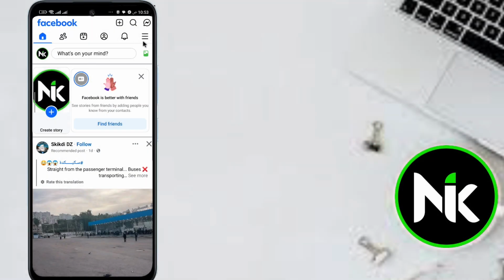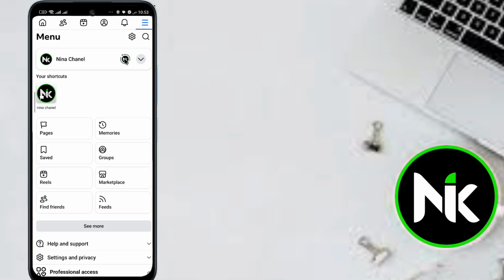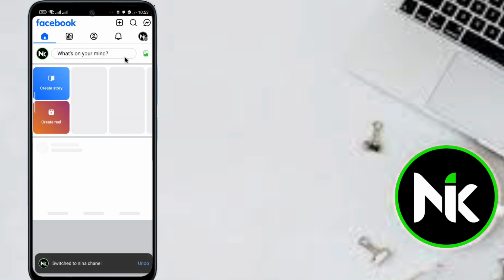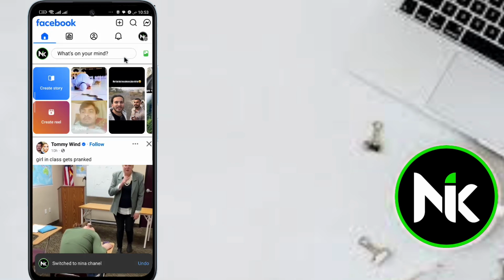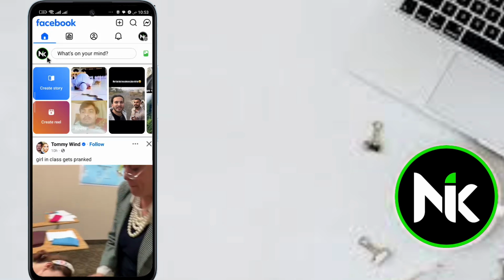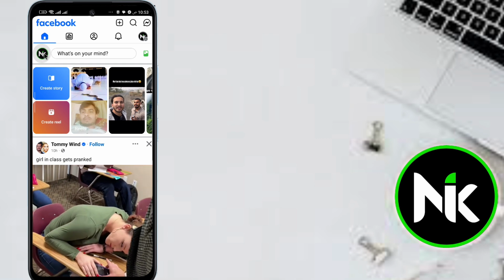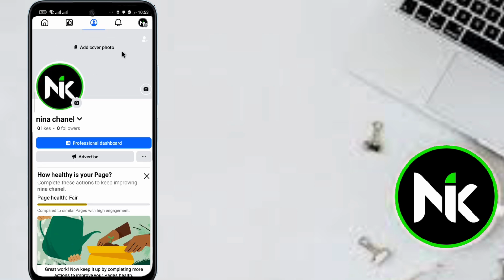how to add or change a Facebook cover photo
In this video, I will show you how to add or change a Facebook cover photo step by step in a simple and clear way.
Whether you are creating a new Facebook page or updating your current cover image, this tutorial will help you choose, upload, and adjust your cover photo correctly.
This method works on both Facebook pages and personal profiles, using the Facebook mobile app.
Follow the steps carefully to give your Facebook page or profile a more professional and attractive look.